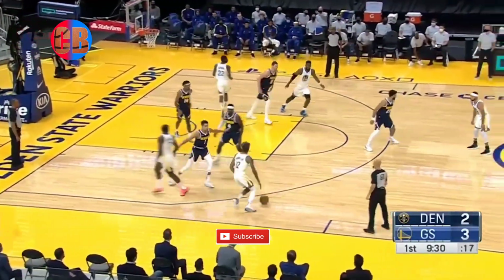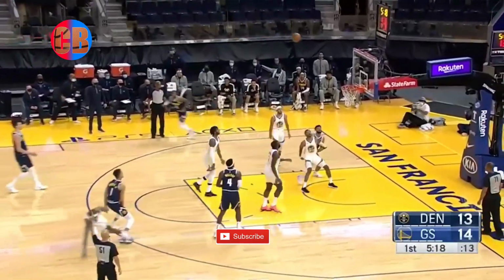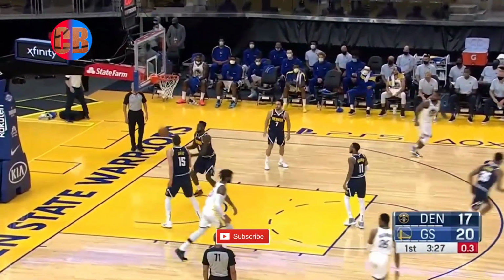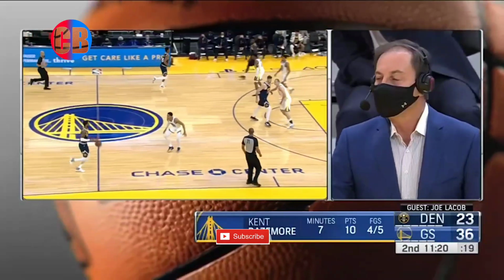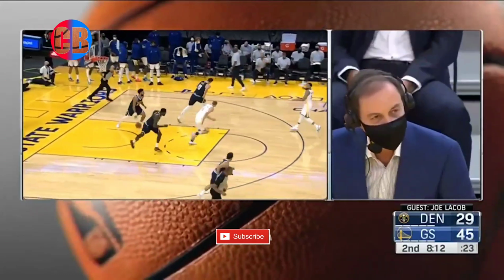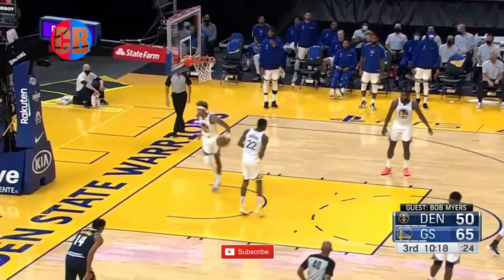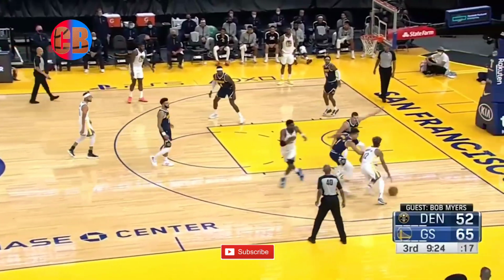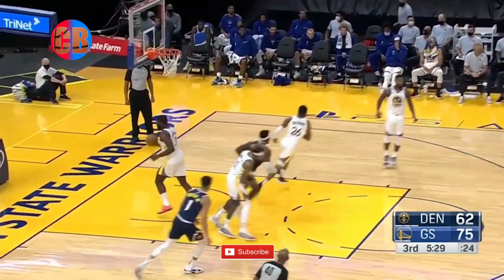HIGHLIGHTS : GOLDEN STATE WARRIORS VS DENVER NUGGETS | 2020-21 NBA PRE-SEASON (DEC.13,2020)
HIGHLIGHTS : GOLDEN STATE WARRIORS VS DENVER NUGGETS | 2020-21 NBA SEASON